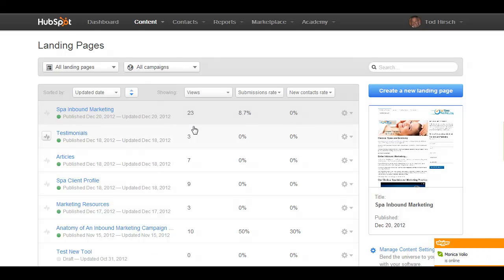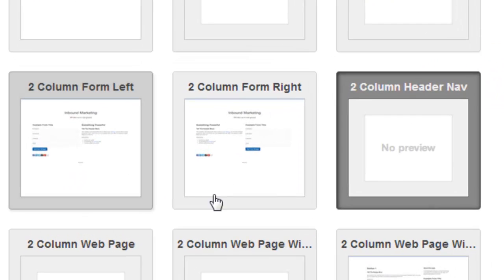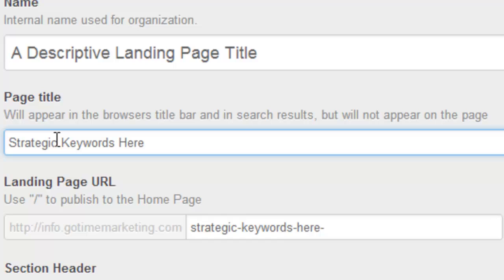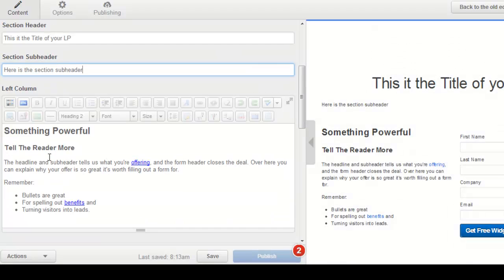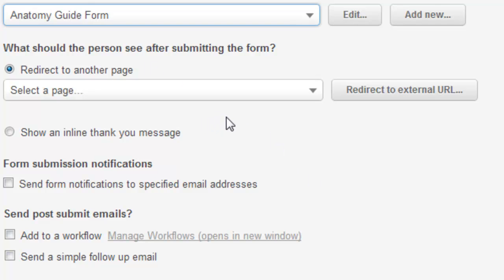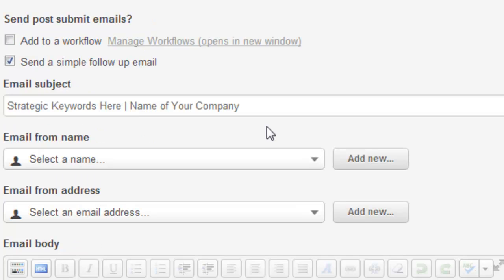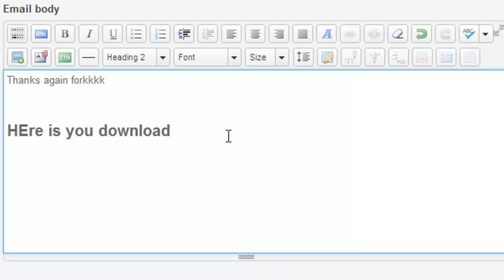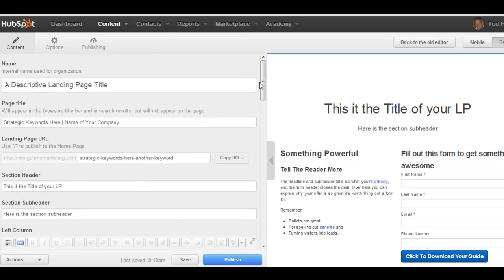Hubspot Landing Page Editing Tool Basic Tutorial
This video goes into the basics of the new Landing Page editing tool from Hubspot.